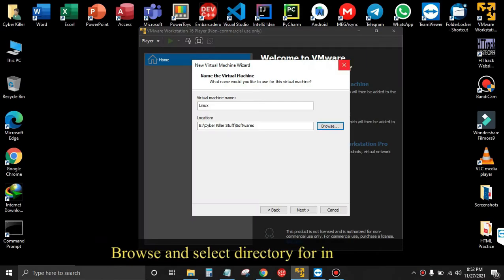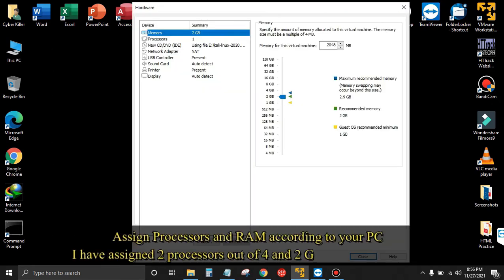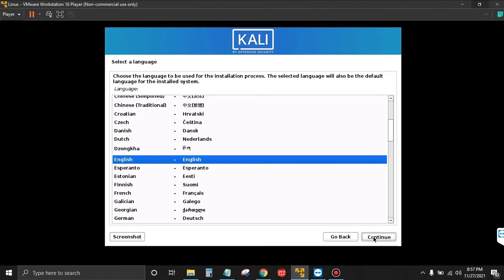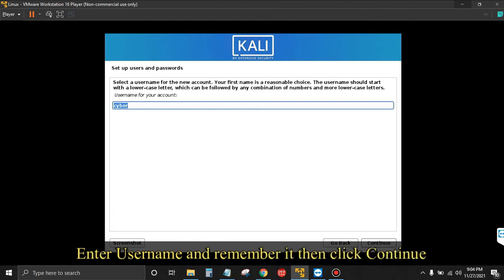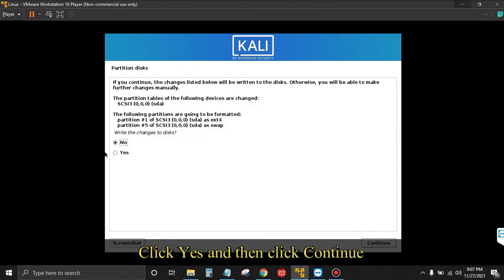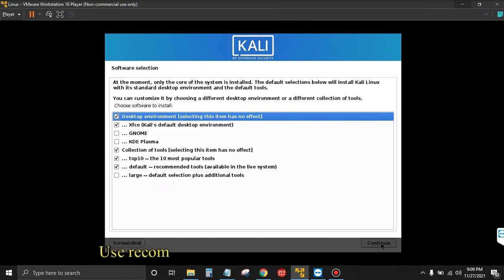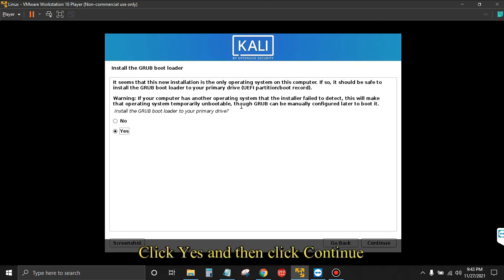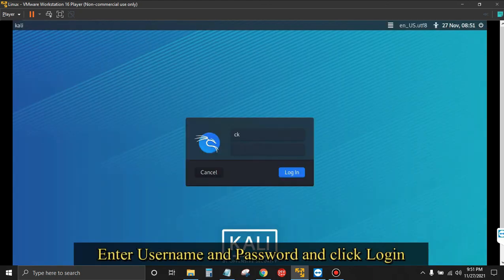How to install kali linux in vmware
In this Video I will show you how install Kali Linux in VMware